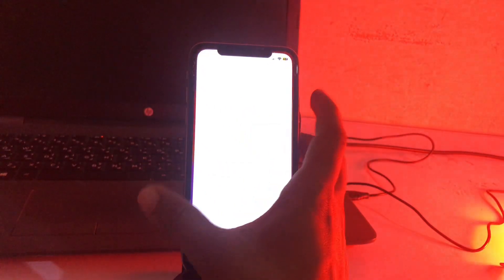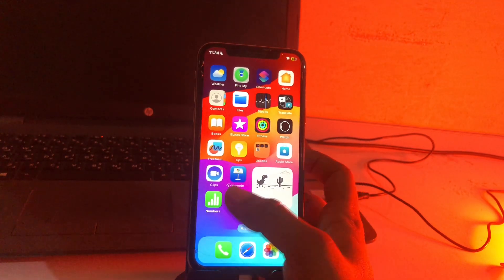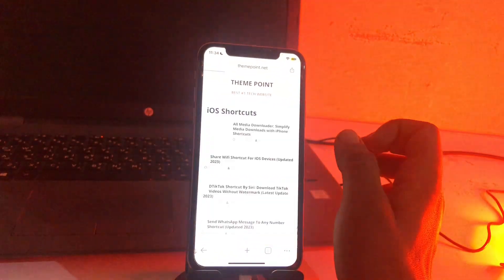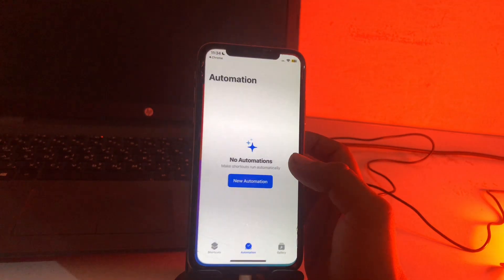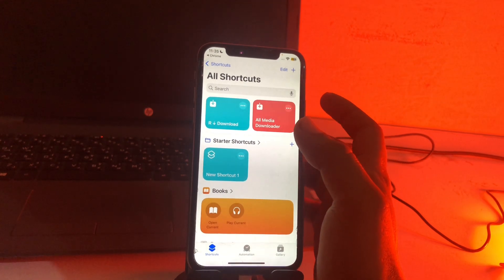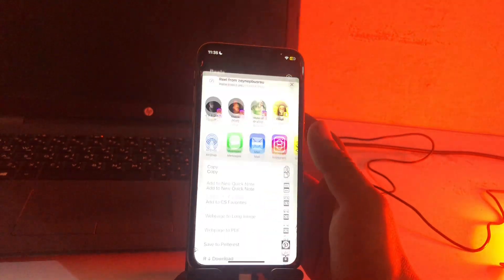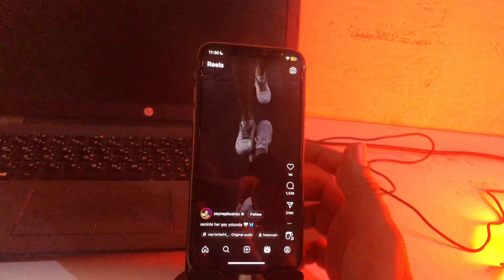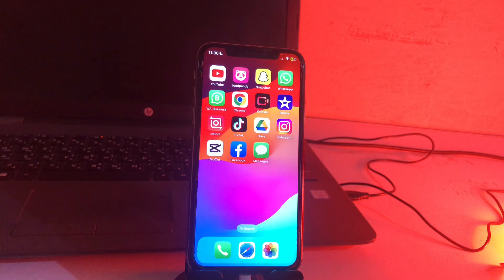How to Fix R download Shortcut Not-Working in iPhone - iOS 17 | Fixed R download Shortcut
If you're facing issues with the R download shortcut not working on your iPhone running iOS 17, don't worry, you're not alone. This frustrating problem can be resolved with a few simple steps. First, ensure that your iOS is up to date by checking for any available software updates. If that doesn't solve the issue, try restarting your iPhone and then reconfiguring the R download shortcut in your settings. You may also want to double-check your internet connection, as a weak or unstable connection can sometimes hinder these shortcuts. By following these steps, you should be able to get your R download shortcut back up and running smoothly on your iOS 17 device.

Covers topics

Fix ‘R Download Shortcut Not Working’ Problem 2023
How to fix R download shortcut not working on iOS 16/17
R Download Shortcut not Working in 2023
Fixed r download shortcut cannot connect to gallery
R Download Shortcut Video Not Showing in Gallery - FIXED
Fixed R download Shortcut
Can't Connect to the gallery
How to install r download | How to fix r download I r download ko kaise fix kare
R Download Video Not Showing in Gallery (Fixed),
R Download Video kaha save hota hai,
R Download Shortcut 2023,
R download iOS,
R download iOS 14,
R Download Shortcut,
R download iOS 15,
R download shortcut fixed,
R Download iOS R download for iPhone ,
R download - iOS 16 , R download - iOS 17,
How To Fix R Download Shortcut Not Working on iPhone Instagram Solved
How To Fix R Download Shortcut Not Working on iPhone
R Download Shortcut Not Working on iPhone Instagram Solved
R Download Shortcut Not Working - [100% FIXED]
How do I set up R download on my iPhone?
How do I remove R download from my iPhone?
What is the R download shortcut for iOS?
How do you download Instagram reels shortcuts on iPhone?
R Download Shortcut Not Working on iPhone
How to Fix R Download Shortcut Not Working on iOS in 2023
Fix 'R Download Shortcut Not Working' Problem
How to Fix R Download Shortcut Not Working Issue
R⤓Download - iOS 13, 14, 15, 16,17,
If your R-download shortcut stopped working HERE'S
Fixing R Download Shortcut Error on iPhone and iPad,
[UPDATED VERSION] R Download For iPhone Shortcut [2023]
r download for iphone
r download shortcut ios 16
r download shortcut
routinehub r download - ios 16
r download latest version ios
r download shortcut ios 15
r download for iphone 11
How to Fix R Download Shortcut Not Working
R Download ERROR Fix Download Any Video in iPhone
R Download Shortcut Free Latest version 2023 V.7.73 IOS,
How to Fix R Download Shortcut Not Working Issue on iOS 16,17
How to fix R download shortcut not working on iOS 16,7
R⤓Download not working? Other shortcuts for media,
How to fix shortcuts not working on iPhone